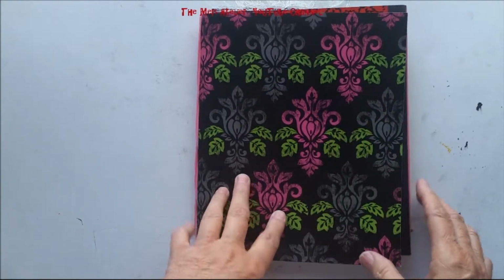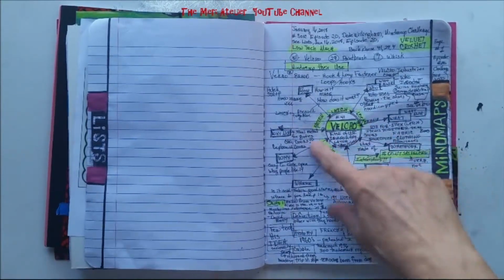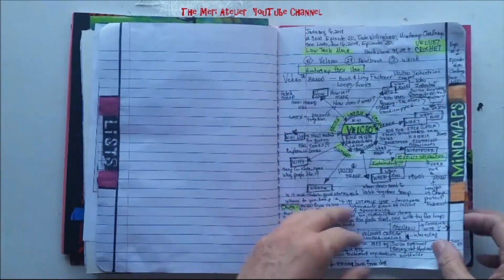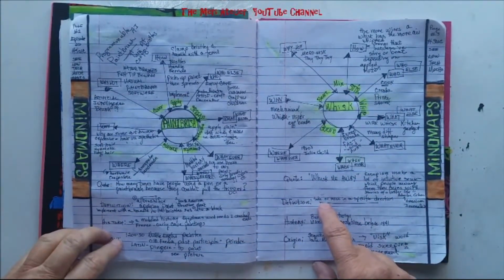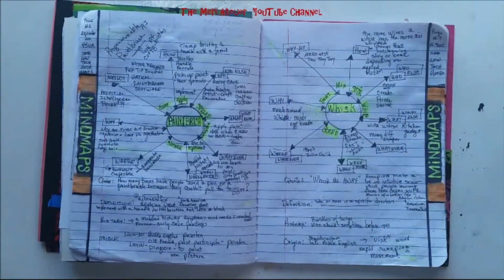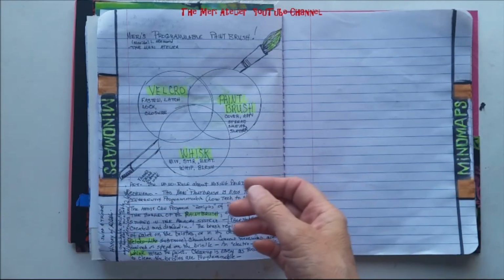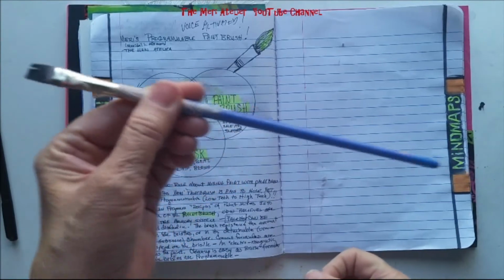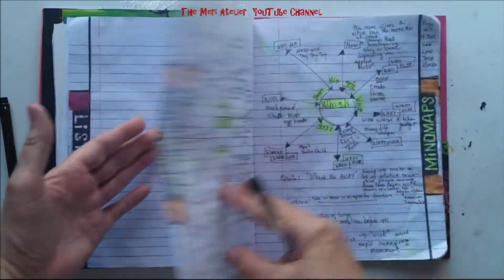SOIC Society of Idea Collectors Art Journal, Meri's Programmable Paintbrush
what will they think of next . . . mindmapping Episode 20 Low Tech Mechanisms in my new Society of Idea Collectors Art Journal.

Meridel Abrams
Copyright January 17, 2018